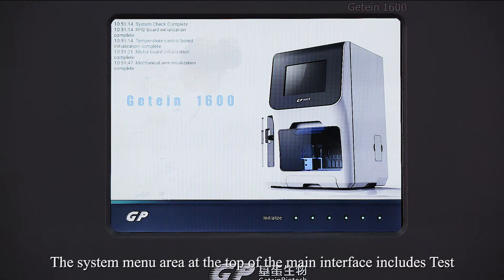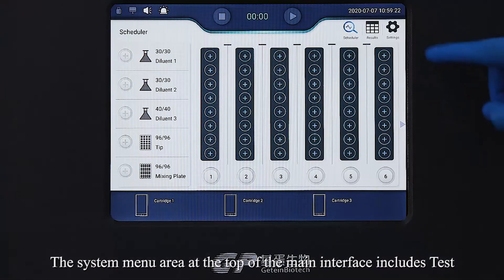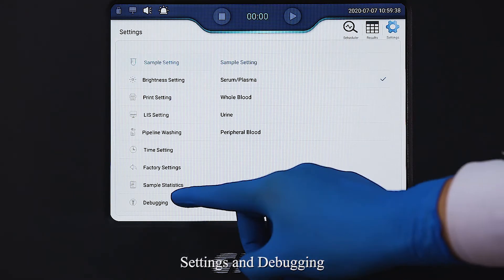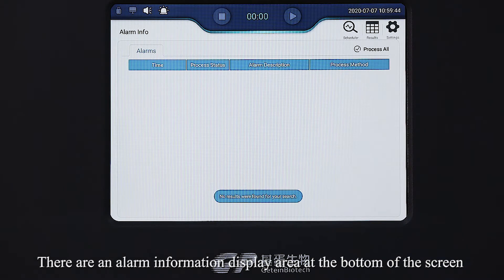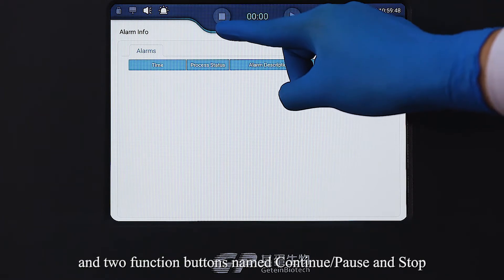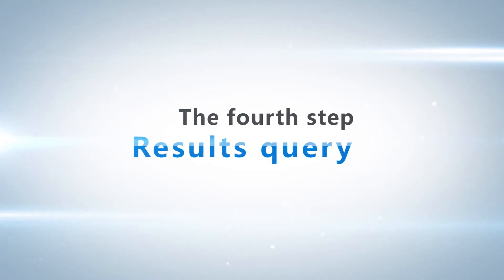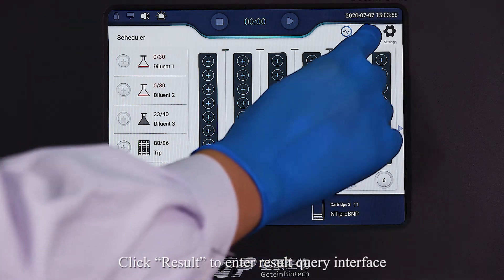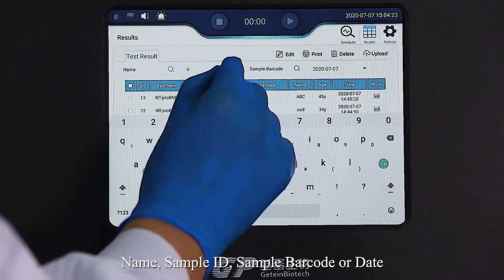Getein 1600 Immunofluorescence Analyzer Operation Guide (POCT)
Getein 1600 Immunofluorescence Analyzer
In conjunction with dedicated test kits for Immunofluorescence, the instrument automates the detection and quantification of markers for cardiovascular disease, renal diseases, inflammation, fertility, diabetes mellitus, bone metabolism, tumor and thyroid in a biological sample.